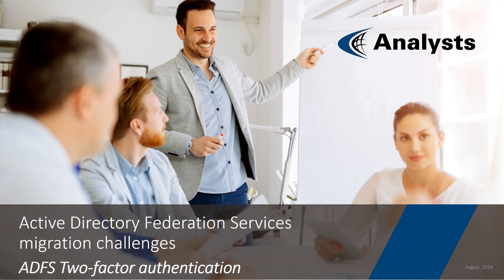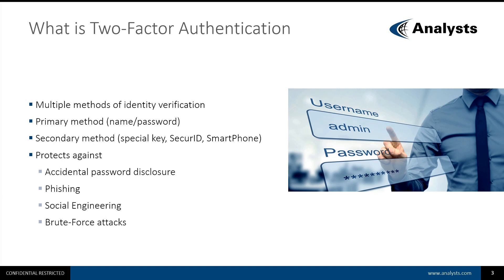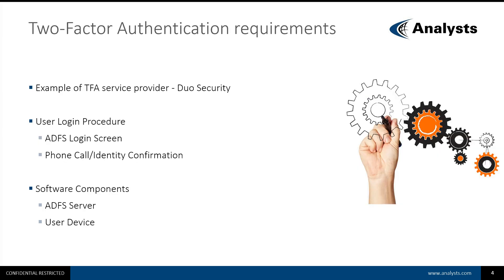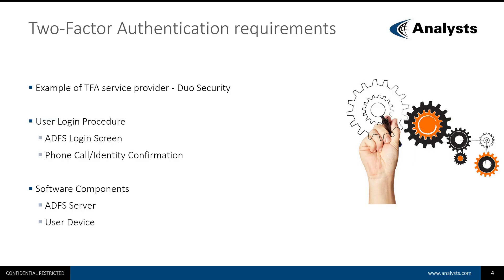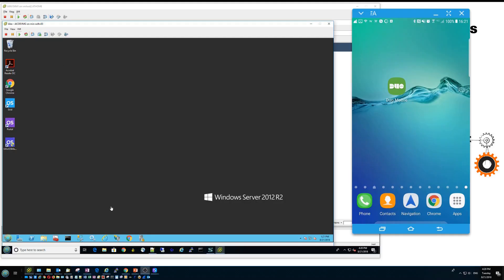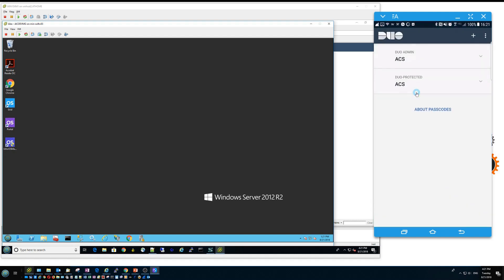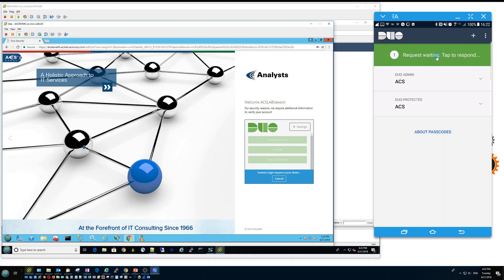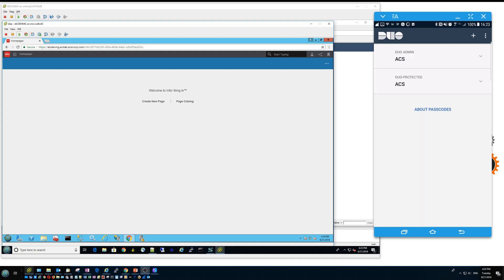ADFS Two-Factor Authentication with Infor/Lawson